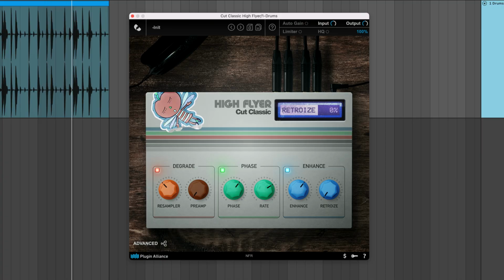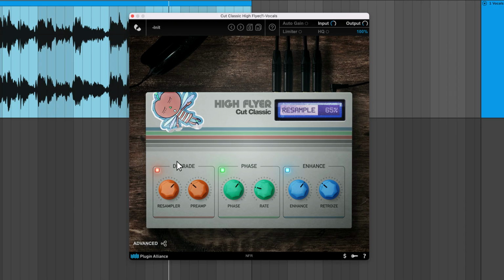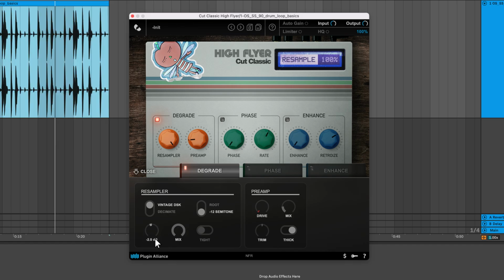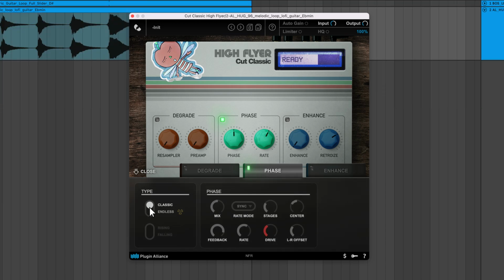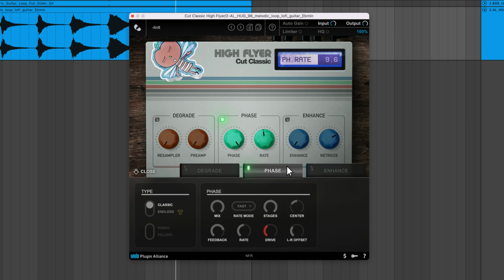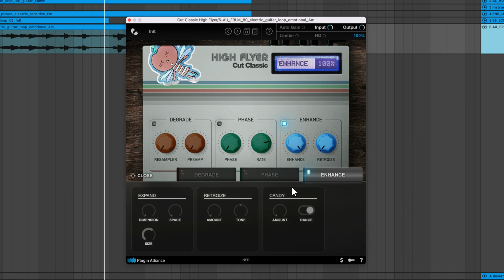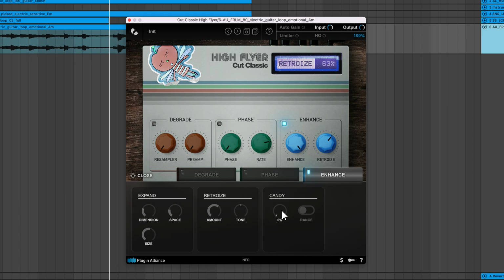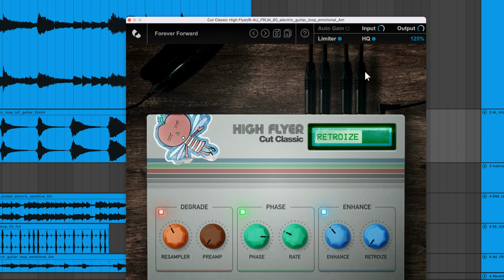Cut Classic High Flyer - Walkthrough | Plugin Alliance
High Flyer is a new multi-effect plugin from Cut Classic. It's a supercharged phaser with lo-fi flavor that includes a resampler, preamp section, phaser with Shepard tone modulation, dimension expander, Retroize module, and Candy section. Add modulation to electric guitars, Rhodes, synths, and background vocals.

00:00 - Intro
00:36 - Audio Examples
02:16 - Plugin Layout
02:34 - Degrade - Resampler
04:59 - Degrade - Preamp
05:57 - Phase - Type (Classic)
08:47 - Phase - Type (Endless)
09:37 - Enhance - Expand
10:49 - Enhance - Retroize
11:27 - Enhance - Candy
12:15 - Hidden Features
12:27 - Top Toolbar
13:00 - Download and Installation